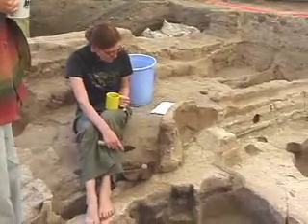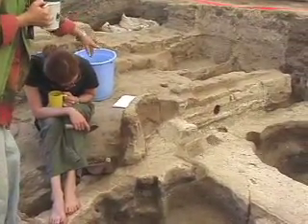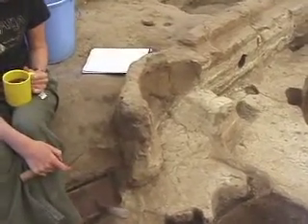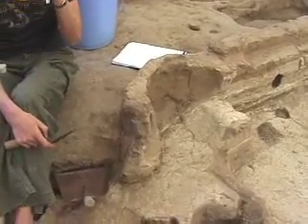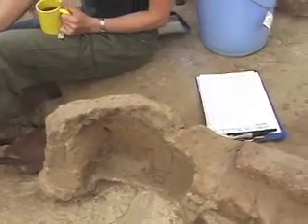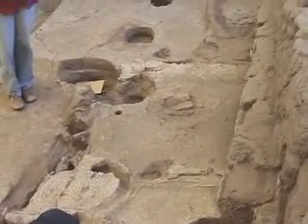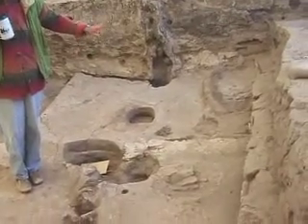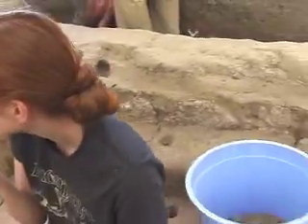LHotH BACH 071001 northwest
Video diary (9 July) of excavating the northwest corner of Building 3 in the BACH Area  of Çatalhöyük  recorded on July 10, 2001; participant Mirjana Stevanovic; videographer: Michael Ashley, Jason Quinlan